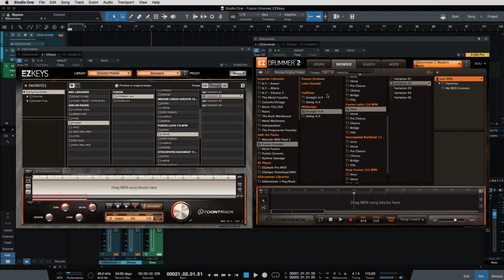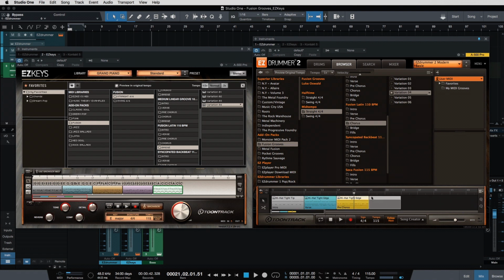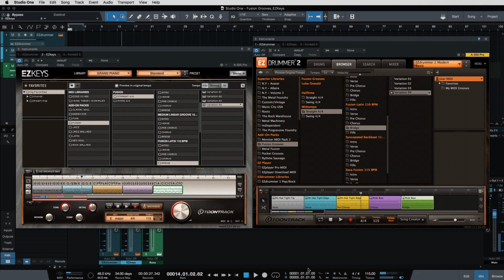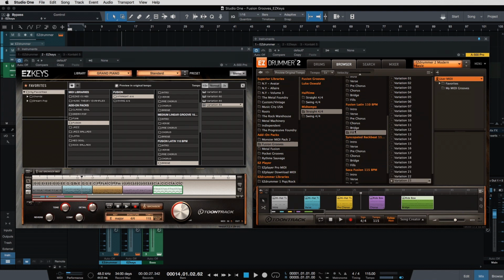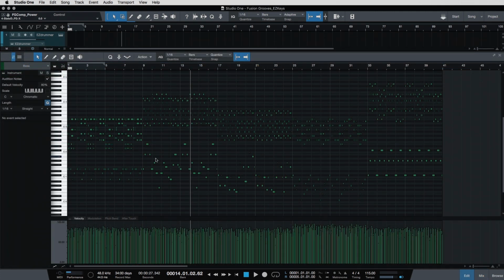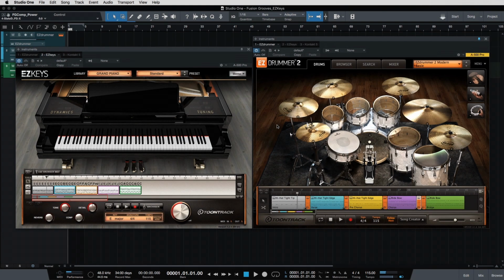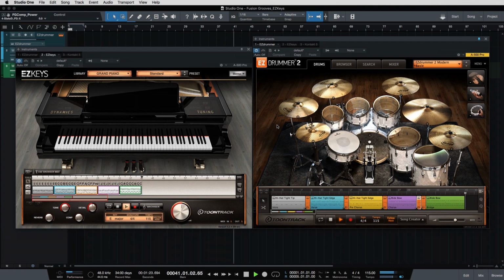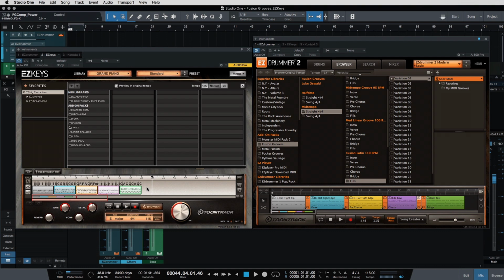Create a fusion song in less than five minutes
An example of a song compiled by using elements from Toontrack's  Fusion Grooves and Fusion EZkeys MIDI packs.